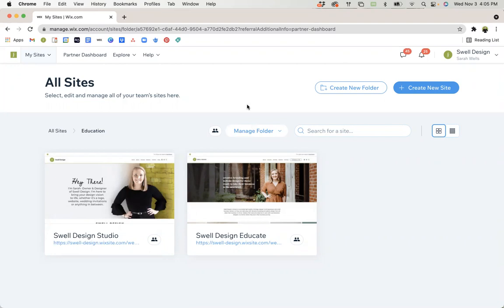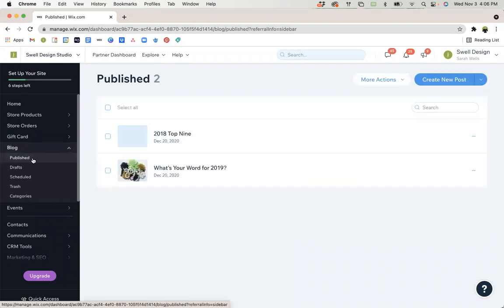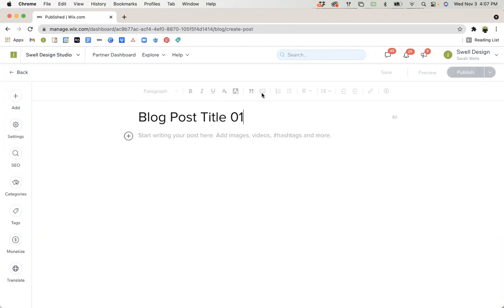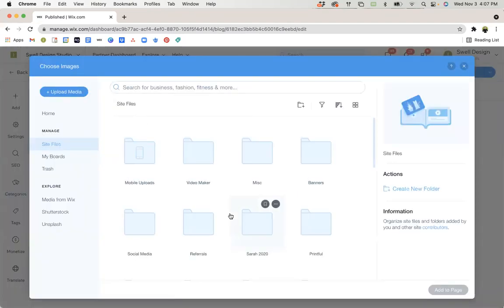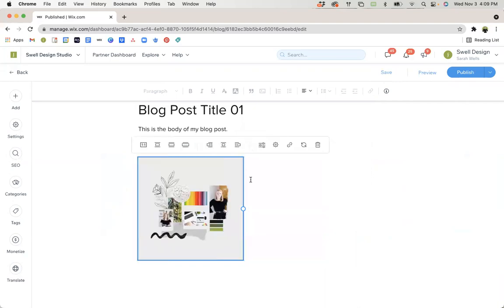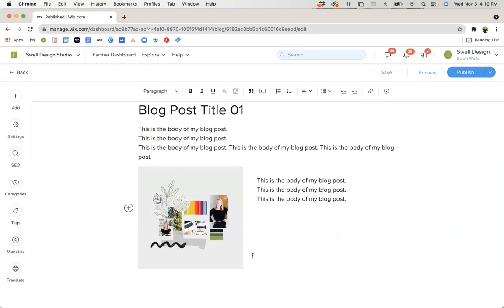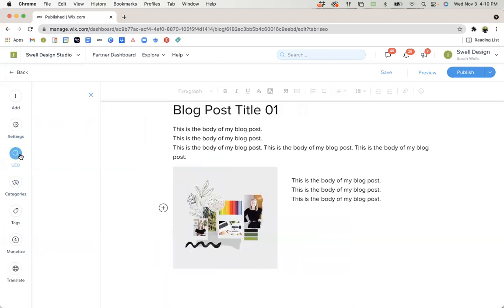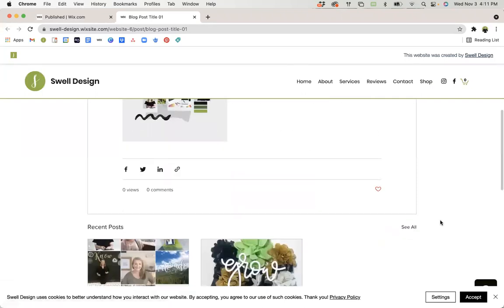How to Manage Your Wix Blog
This video goes over the basics to updating and maintaining your Wix Website Blog.